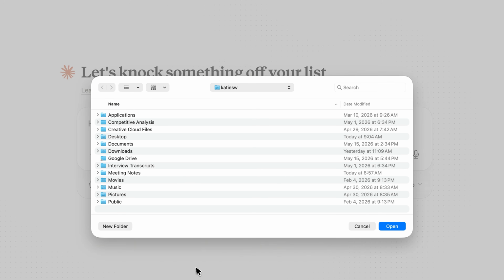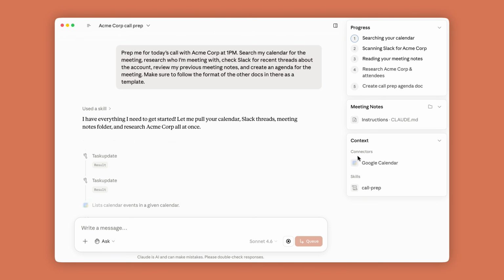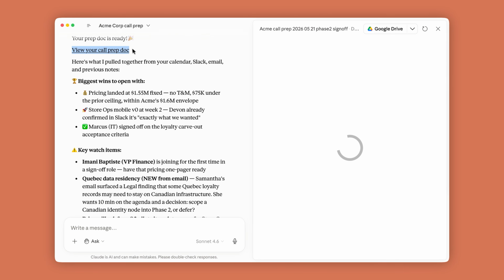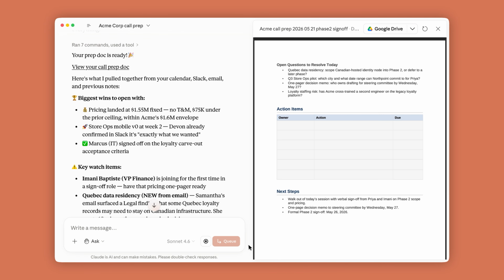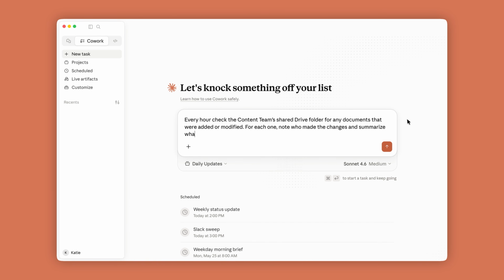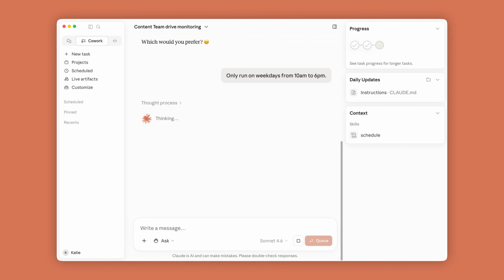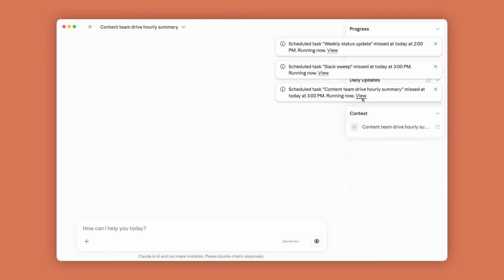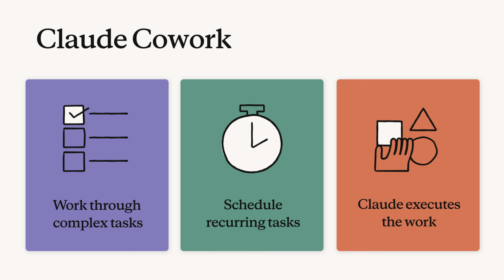Delegate and schedule tasks in Claude Cowork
Use Claude Cowork to delegate work and schedule recurring tasks. From meeting prep to hourly content scans, Cowork can handle it.